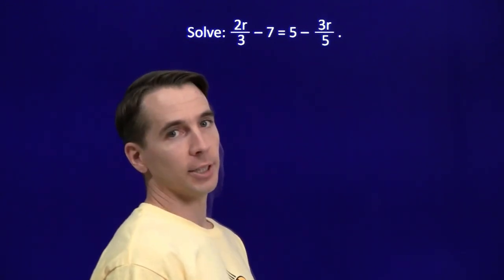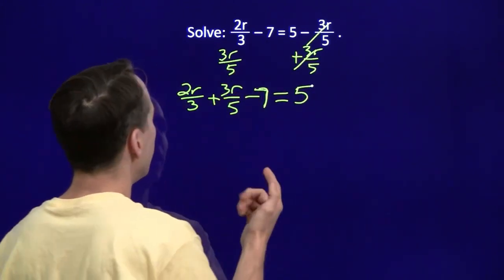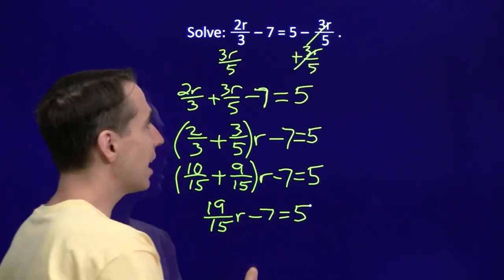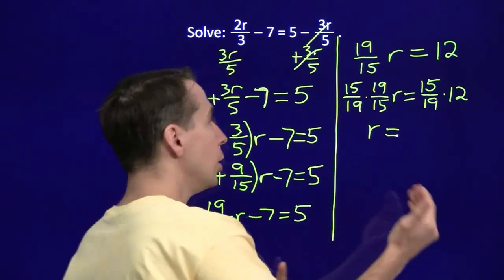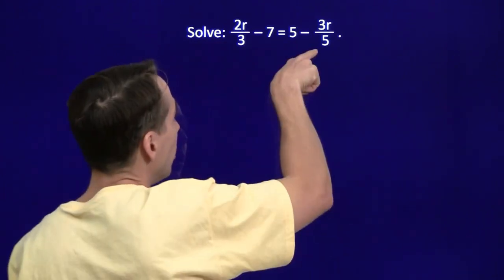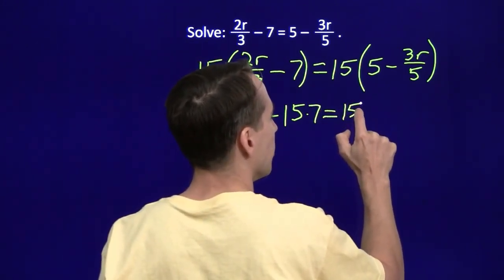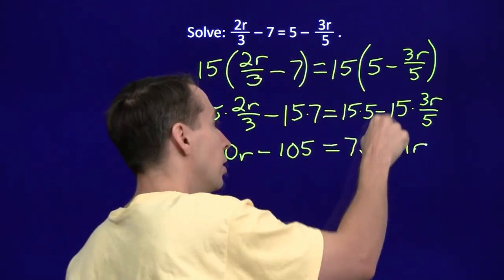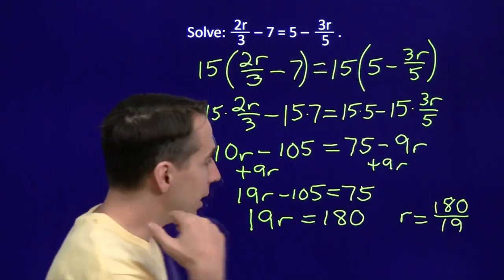Art of Problem Solving: Linear Equations with Fractions Part 1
Art of Problem Solving's Richard Rusczyk tackles a couple linear equations involving fractions.